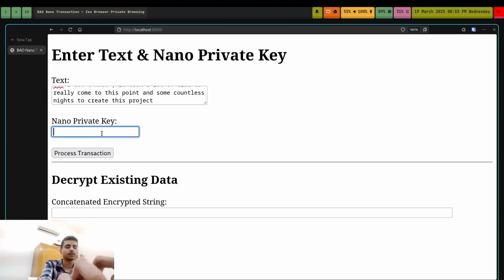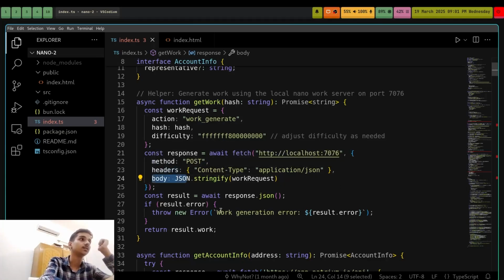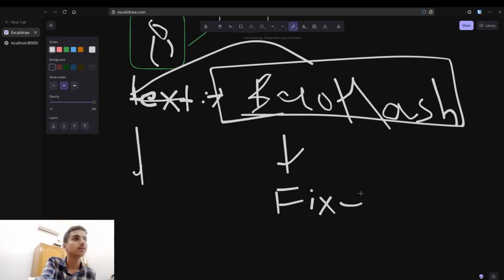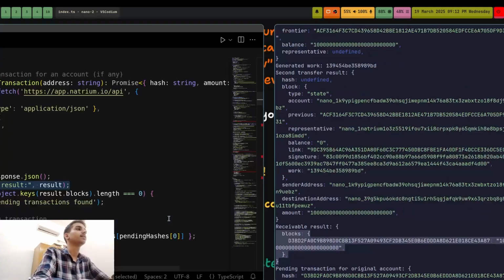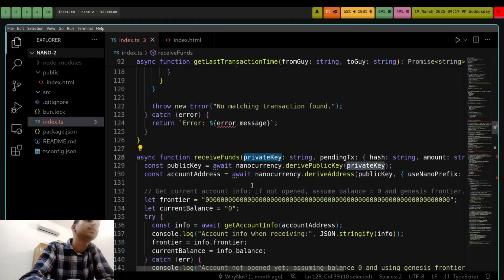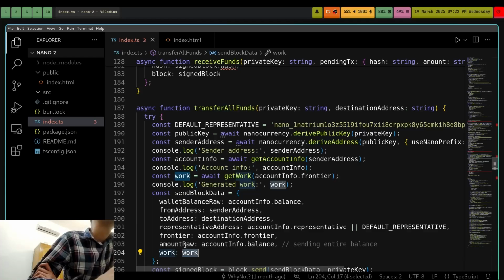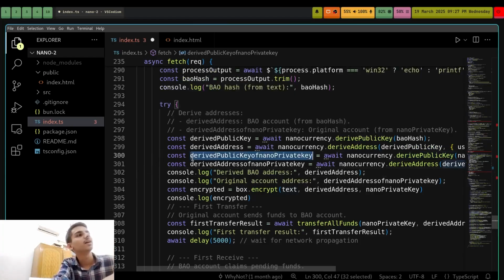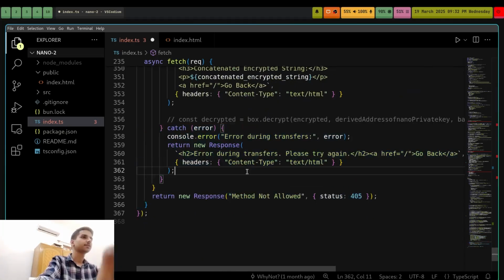Nano Timestamps | Time-Stamped Data on Nano Block Lattice | Strawberry Jam